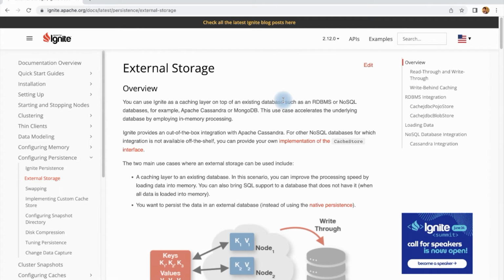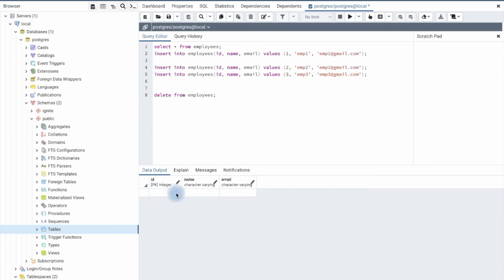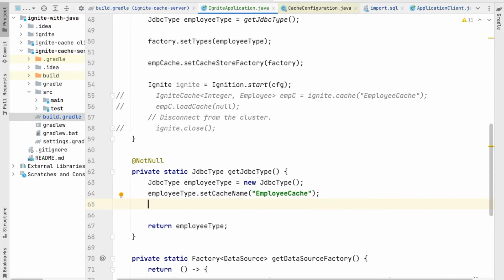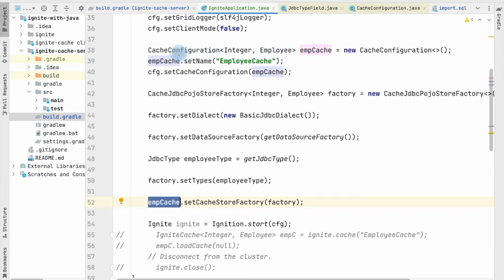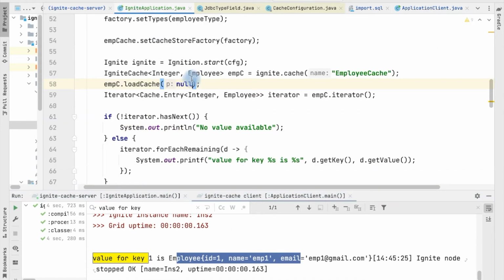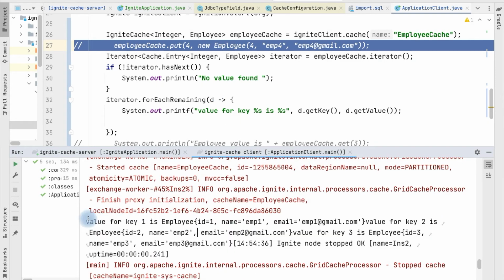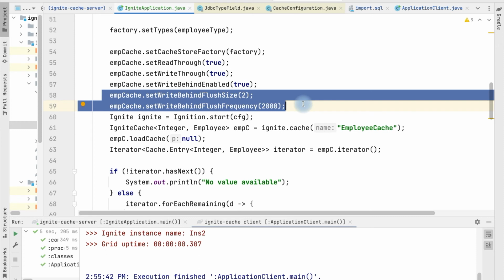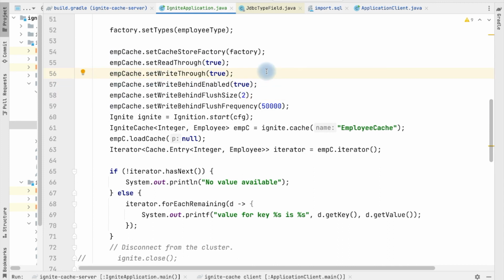Configuring external storage with Ignite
Hi everyone in this video we will cover how to configure the external storage(Postgres db) with ignite.
We will cover different ways to access and persist the date in the database